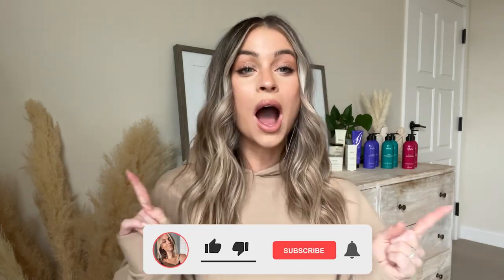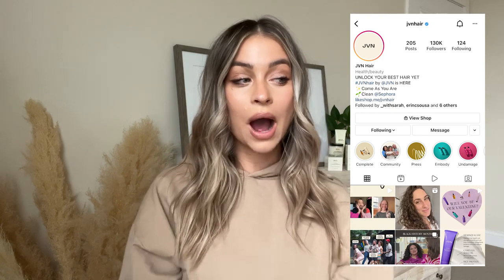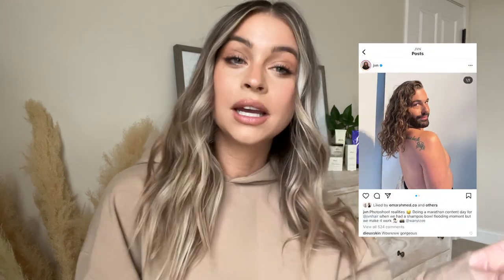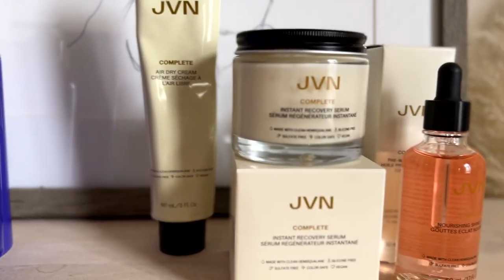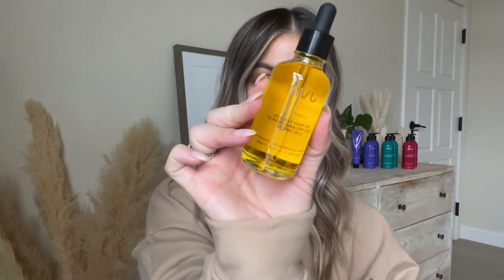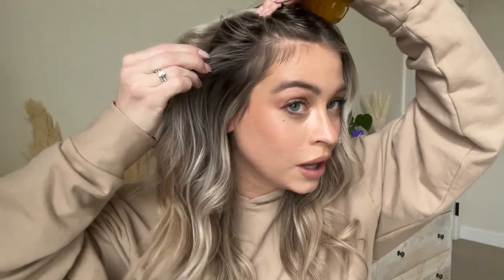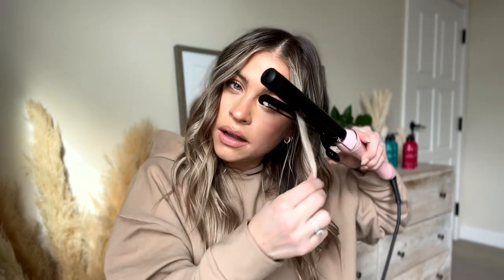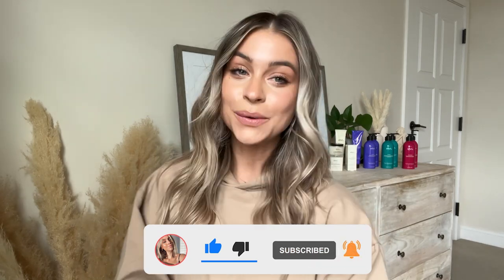10 MINUTE BEACH WAVE TUTORIAL WITH JVN HAIR PRODUCTS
As a new mom, your girl is VERYYYYY limited on time so I had to pull through with a 10 minute beach wave tutorial but with ALL JVN Hair products. Easy and quick hairstyles are all this mom has time for these days and I am sharing some curling techniques that you probably wouldn't think to try. All you need is some bomb hair products (because styling starts with how you take care of your hair) and a wand.

Like I said in this video you guys, my hair has never looked better and I have to give it all to this amazing hair care line that has really levelled up my hair health and style. There are so many things that I love about JVN's hair line...just to name a few it's:

- affordable
- ingredients backed by science
- gender neutral
- sustainable

I mean..need I say more? These products have so many benefits besides the obvious hair health but you can be at peace knowing that you're supporting a brand who stands behind sustainability and equality all with a very affordable price.

LINKS TO ALL PRODUCTS TALKED ABOUT:

AIR DRY CREAM
PREWASH SCALP OIL
RECOVERY SERUM
SHINE DROPS
DEEP MOISTURE MASK
UNDAMAGE SHAMPOO

If you have any questions on how to get the perfect beach wave look or specifics about the products drop 'em below!

x Sarah